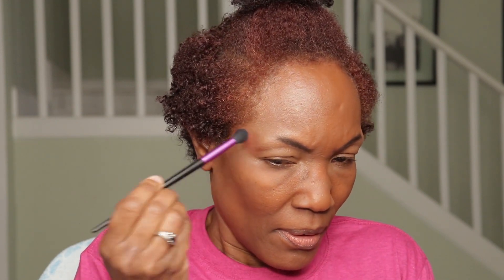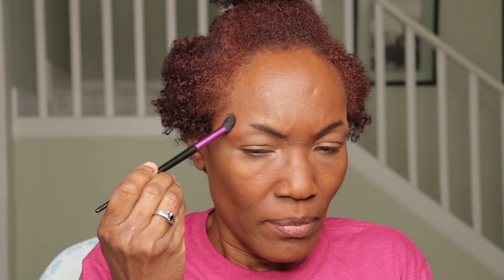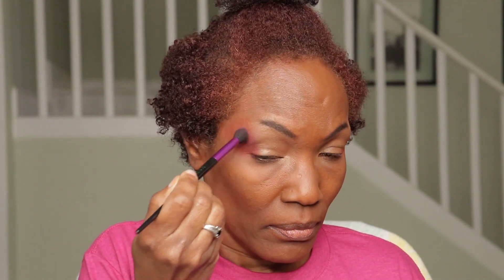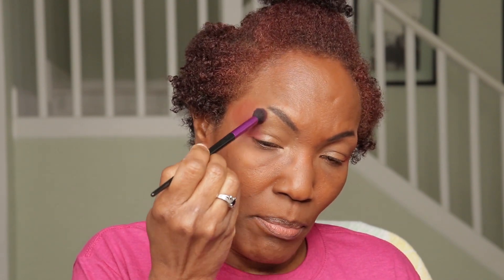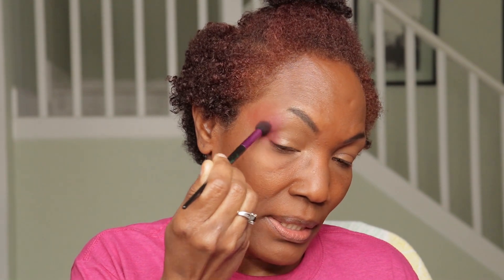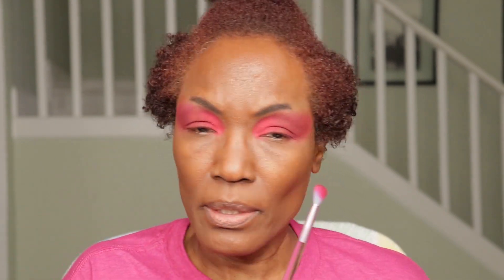EYESHADOW MAKEUP TUTORIAL FOR HOODED EYES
VALENTINES DAY MAKEUP TUTORIAL \ RED VALENTINES DAY MAKEUP LOOK \ VALENTINES DAY MAKEUP FOR HOODED EYES

1:  My Childhood Memories Growing Up In Dominica
2:  Struggles of a Teenager